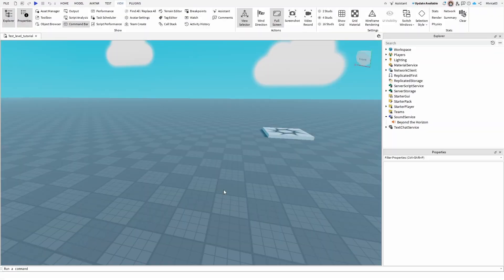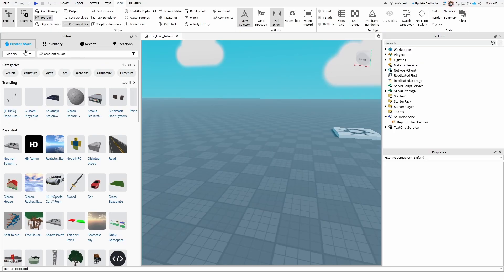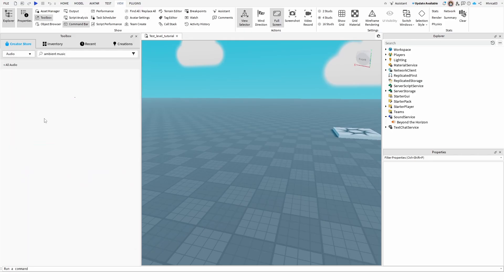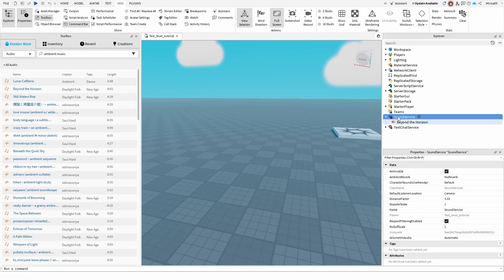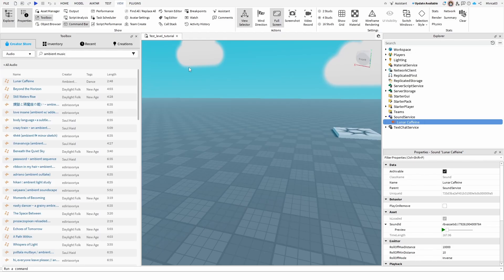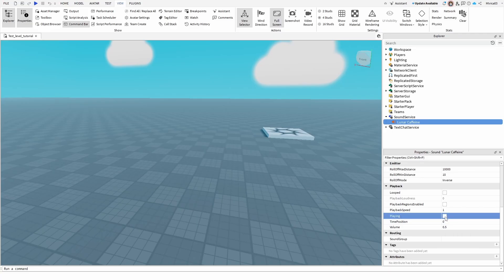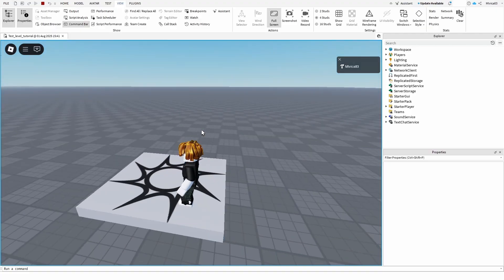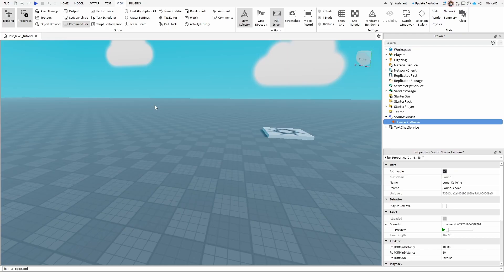How to Put Music in Your Game in Roblox Studio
In this beginner-friendly tutorial, learn how to put music in your game in Roblox Studio using Sound objects. I’ll show you how to add background music, select audio from the Toolbox, and control when and where your music plays. Whether you're making an obby, simulator, or story game, this guide will help you bring your Roblox experience to life with custom soundtracks!